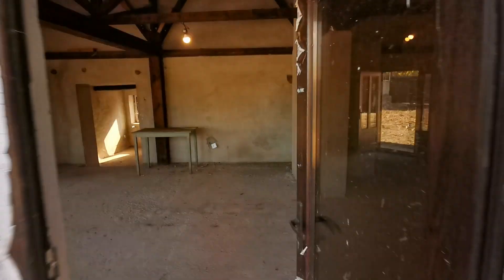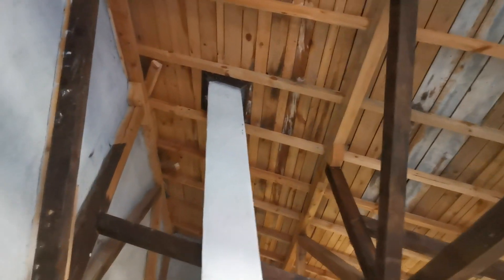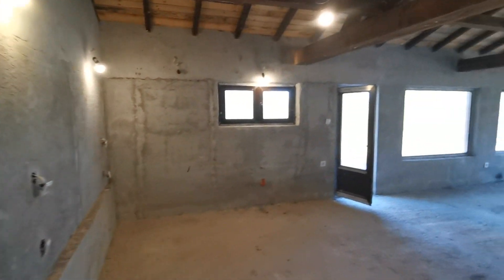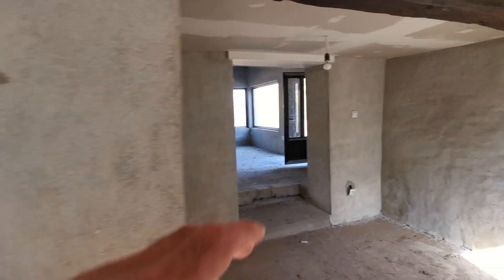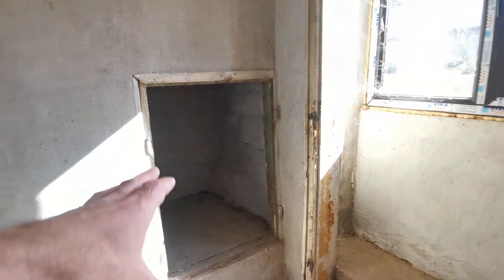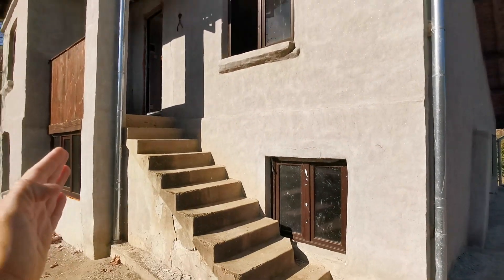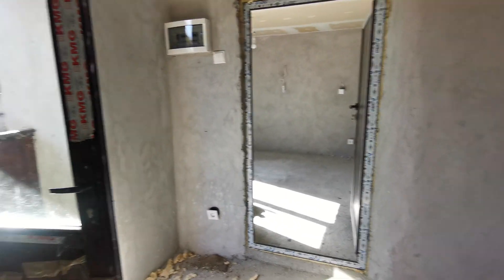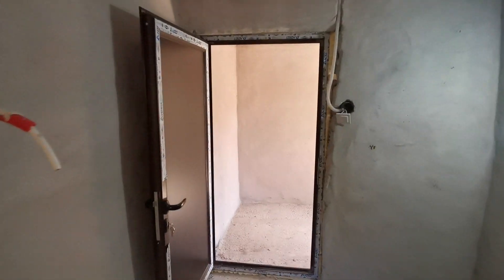The big living room house - inside video - price - 25 000 euro